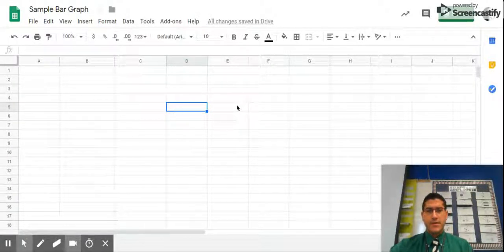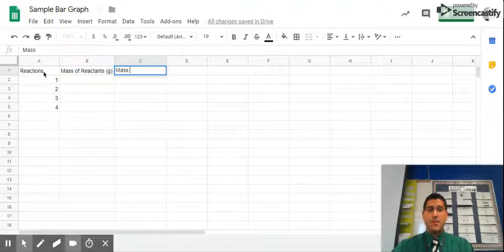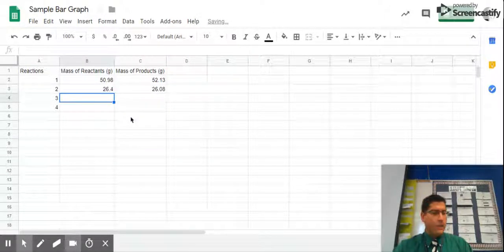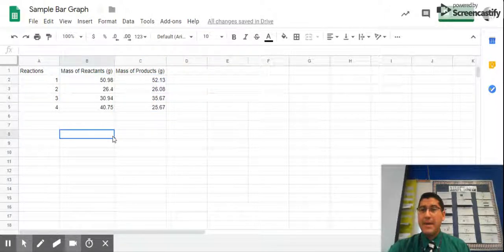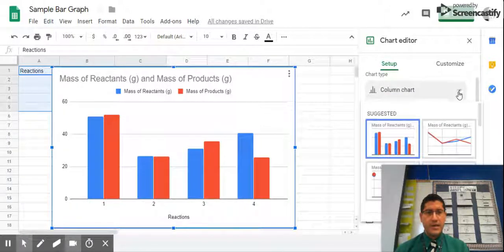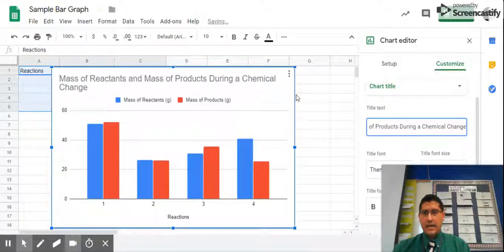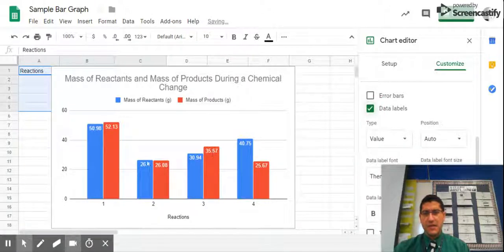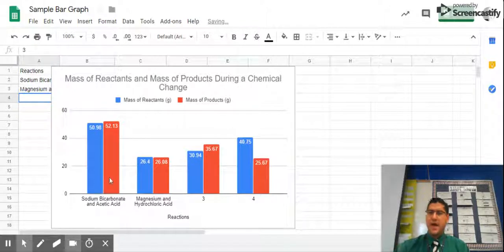Sample Bar Graph - Google Sheets